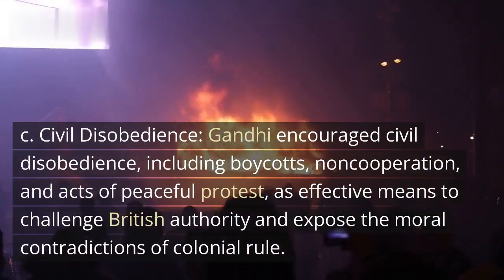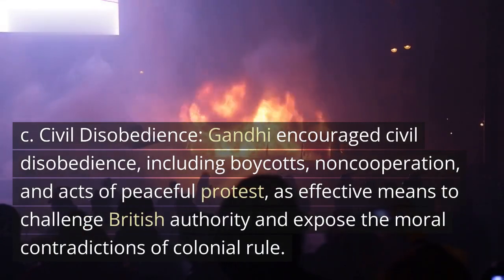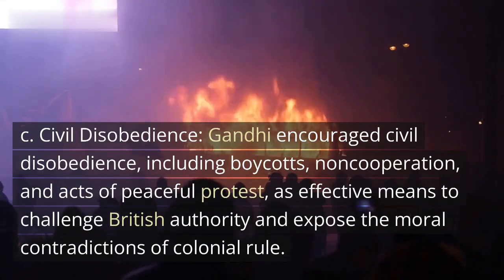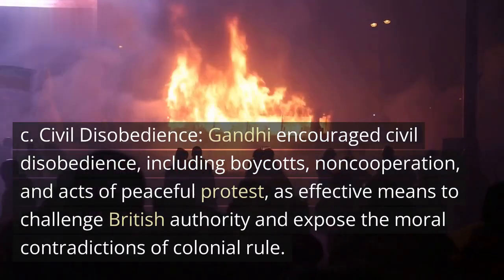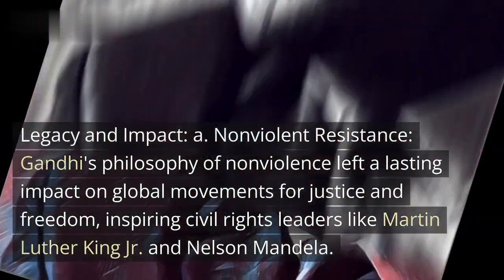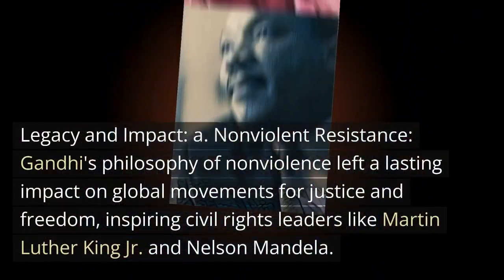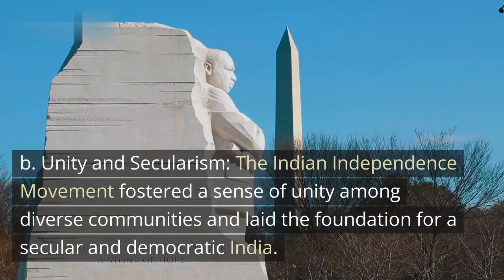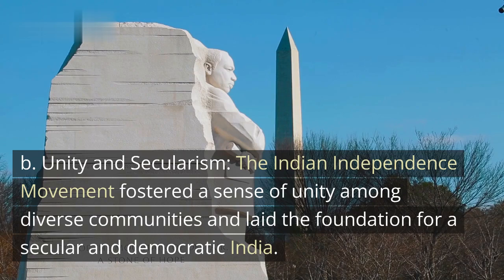The Indian Independence Movement: Gandhi and nonviolence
Discover the Indian Independence Movement, a historic struggle against British colonial rule in India, led by Mahatma Gandhi and other prominent leaders. Learn about Gandhi's philosophy of nonviolence, civil disobedience, and Satyagraha as powerful tools for social change. Explore key events like the Salt March and Quit India Movement, which mobilized millions of Indians in the pursuit of independence. Understand the legacy of the movement and its impact on global nonviolent resistance, unity, secularism, and socioeconomic reforms in India.